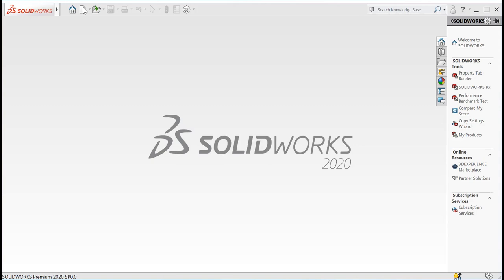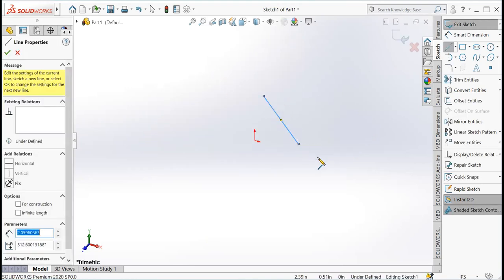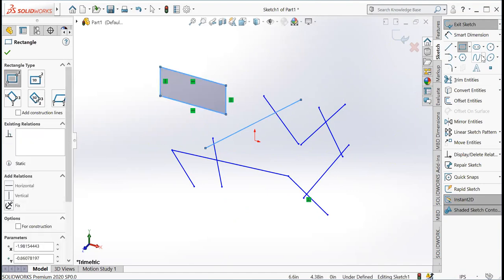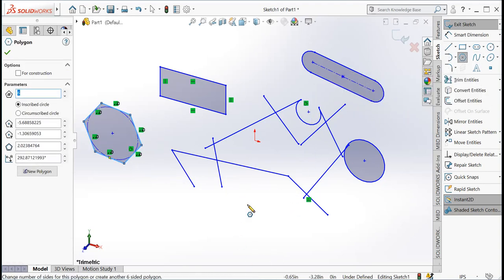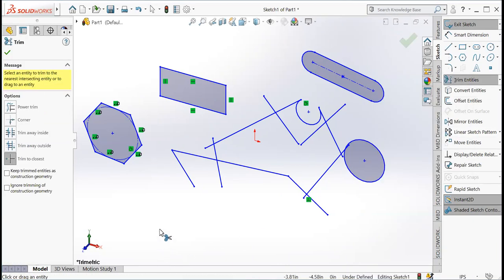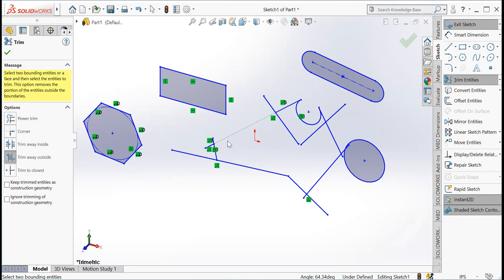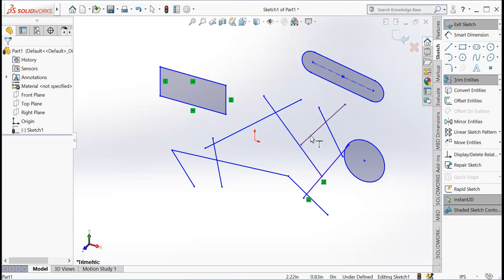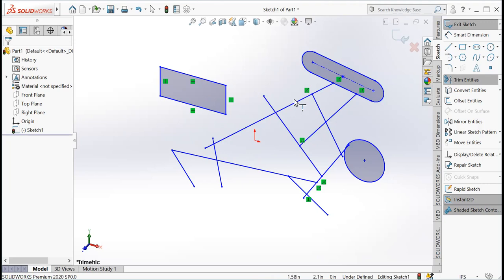Use of Trim and Extend Command